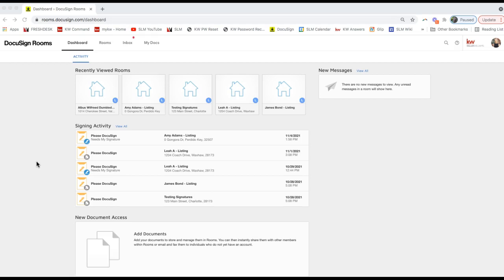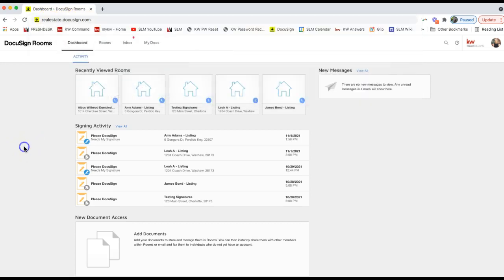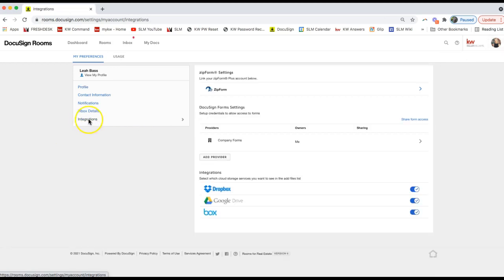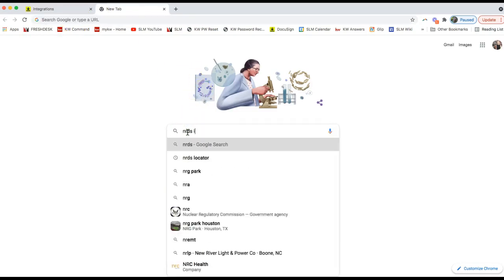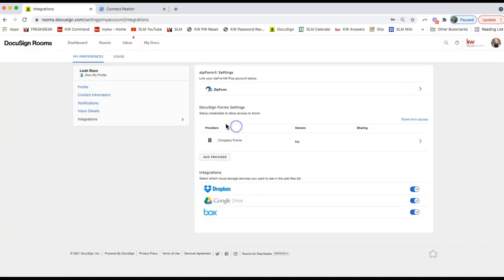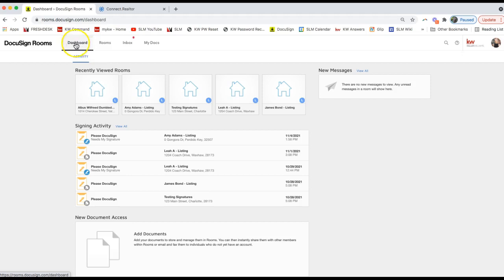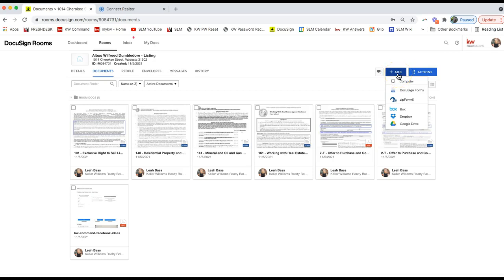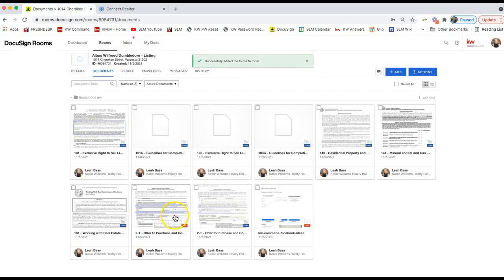California Agent Tip - Add NRDS ID to DocuSign for CAR Forms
New feature for California KW Agents only! Learn how to add your NRDS ID to DocuSign to link your CAR forms, with Leah Aukskalnis of Scott Le Roy Marketing!